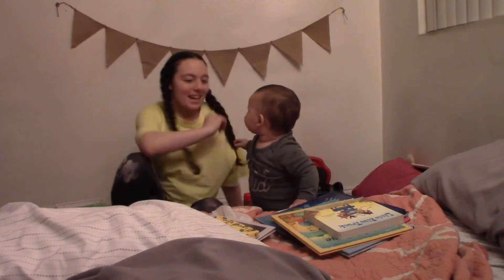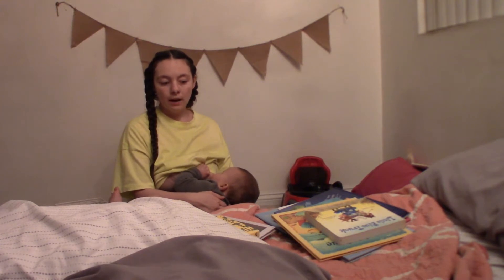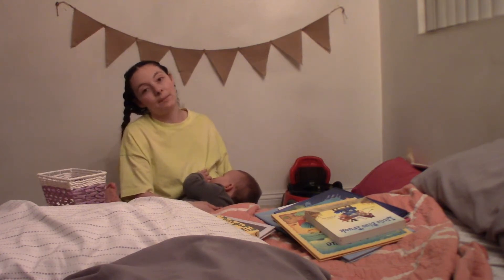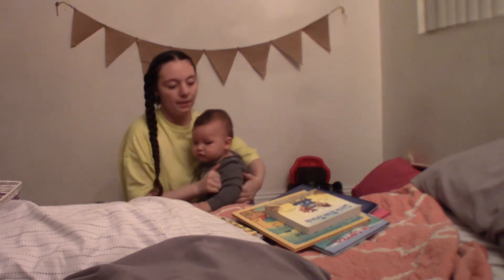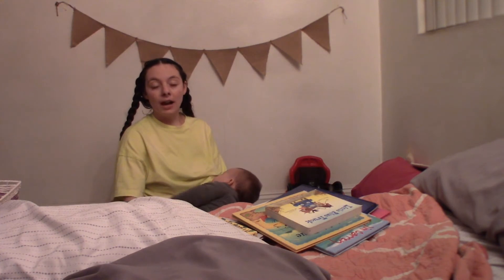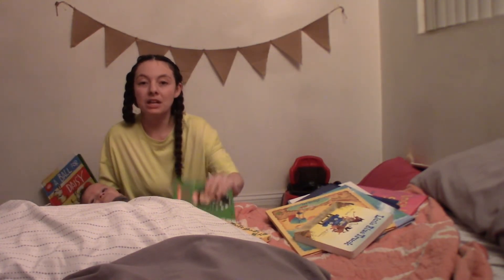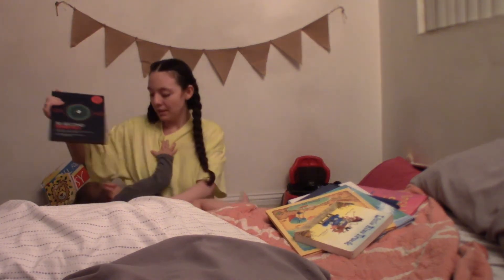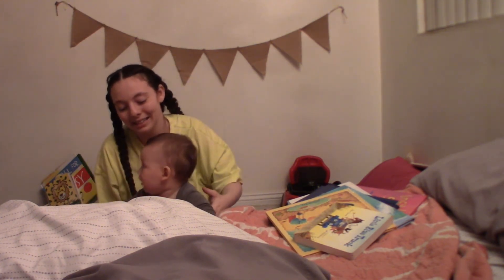Rotating Books; How to Rotate Books for infants//Book Shelf Clean Out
Giving small portions of toys and books is a great way to not overwhelm yourself and your babies. Also it saves both of you from getting sick of the same books. If you want to diversify your bookshelf check out my favorite place to buy books- Thriftbooks.com

Main Instagram } @CIERA_MAXANDA
Family Instagram } @THEANDAFAMILY